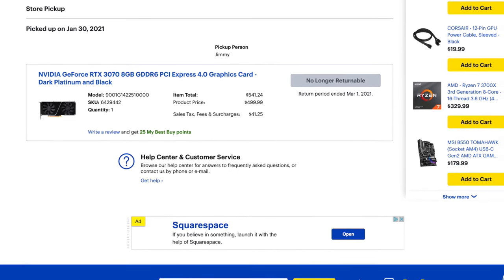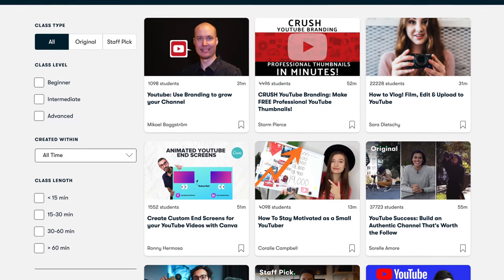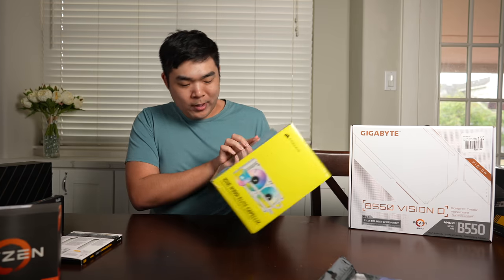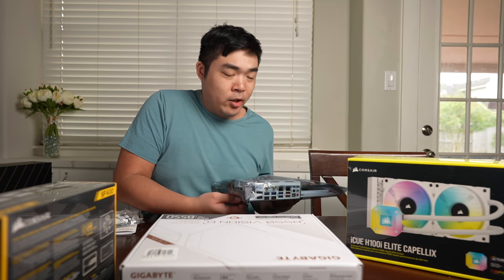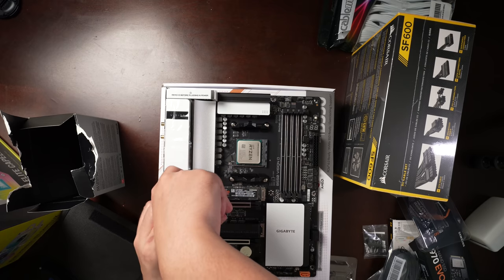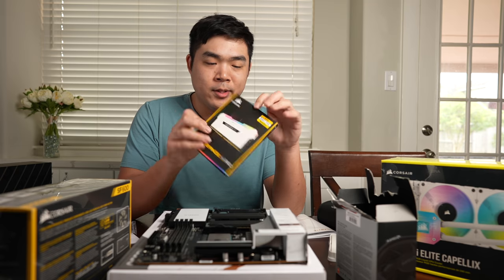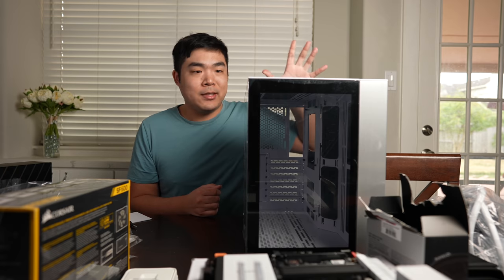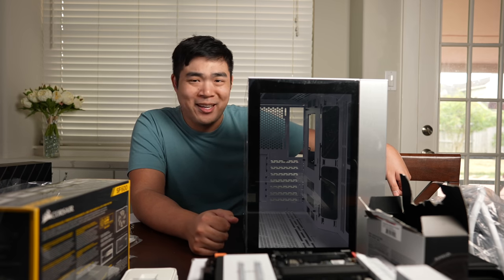I Fail Building My First PC in Years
So a few months ago, I was lucky enough to grab an RTX 3070 graphics card. Which is really difficult to get a hold of right now. and at retail price at that. So, that kind of made me really want to do a whole new computer build instead of upgrade my old one. Something I haven't done in like 4 or 5 years. So, I sent out a quick poll on youtube and asked you, the viewer, what I should do. A video, a livestream, or return the parts so someone else could buy it. And well, this is what you wanted. If you're here to watch me fail to build a pc, you've come to the right place. Let's get started, with a little build.

Nvidia RTX 3070 FE 3070&index=aps&camp=1789&creative=9325&linkCode=xm2&linkId=7b997ff4d39f9fd8c3d4d81672f839b6

AMD Ryzen 5600X
Corsair Vengeance RGB Pro (16GB)
Corsair SF600
CableMod Extension Cables (White)
Lian Li Uni SL120 Fans
Corsair Elite Capellix AIO Cooler
Samsung 970 Evo SSD
Gigabyte B550 Vision

M1 Macbook Air
Shure SM7B
Logitech MX Master 3
Logitech MX keys

Timestamps:
0:00 Intro
0:29 Sponsor: Skillshare
1:18 Parts List
2:10 Building Starts
5:45 Where Everything Starts to go Downhill
8:10 "Cinematic" Shots of the Finished Build
8:35 Final Thoughts and Conclusions

Alright. It's been a month now and those out of stock Lian Li fans that I convinced myself I don't need and won't buy, I ended up buying anyway, and they finally made it to me all the way from China. So yeah, I went way more over budget then I intended, because I didn't realize this case didn't come with fans. That's my own negligence. Anyway, let's see how the final product looks.

I think the overall build turned out really cool with the white theme. Honestly, super clean looking except for my terrible cable management skills. While I did stick a bunch of RGB fans in the system, I plan to keep it at a stagnant white. Because, I like the look and I think people are over the rainbow skittle puke all over their systems by this point. But, before we end this video, I just wanted to summarize this whole experience. I'm not a PC building novice, but by no means am I a pro. I'd like to think I'm the average pc builder. There were times in previous pc builds where I put things in the wrong spots they aren't supposed to be, like RAM sticks in un-optimal positions. But that's the thing right? You don't get better without trial and error and as you saw in this video, I made errors. I've never used an AIO liquid cooler like this one before, I've always used the default stock coolers, and it took me a solid hour to figure the AIO and get it installed, which is a long time, but hey, I got it done. Somehow. And so overall it took a good 4 hours to build this pc and get it up and running with windows. But if you really know what you're doing, you can get it up and running in 2 hours. I know a ton of non-techy people think building a pc is difficult, but it really isn't, it just takes some time and patience. If on a scale of one to ten. With one being building with legos, a five being ikea furniture, and a 10 being building a rocket ship. I think building a PC is a solid 6/10 on the difficulty scale. You just need to know what you're doing beforehand.

Anyway, I hope you enjoyed watching me fail to install a cooler. How do you think the build ended up? Is there anything you would personally change? Do you like the white theme? Why or why not. Are you planning to build your own PC? Leave all that in the comment section below.